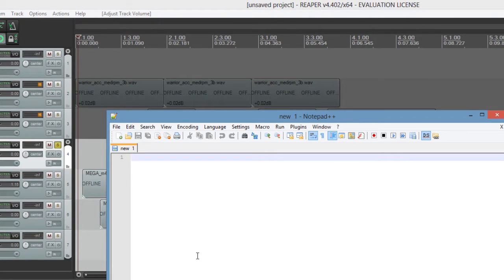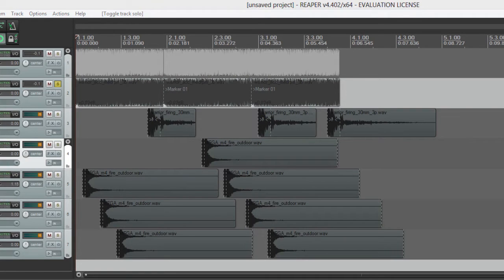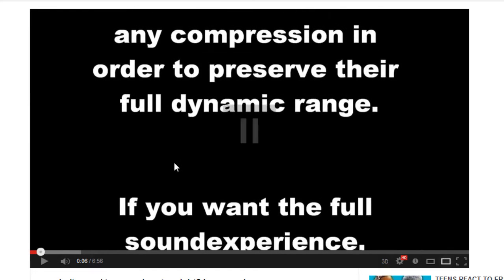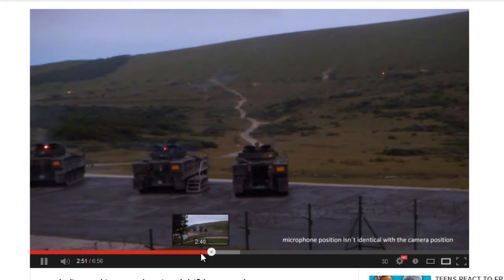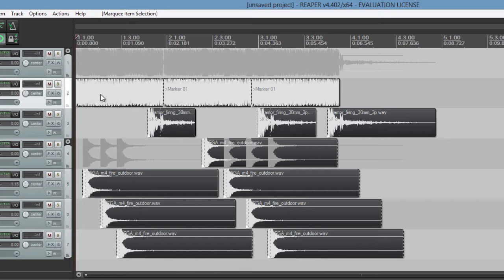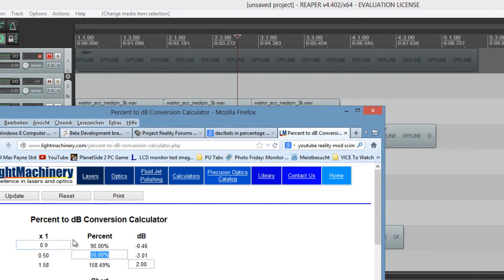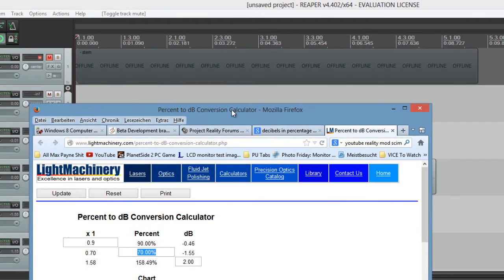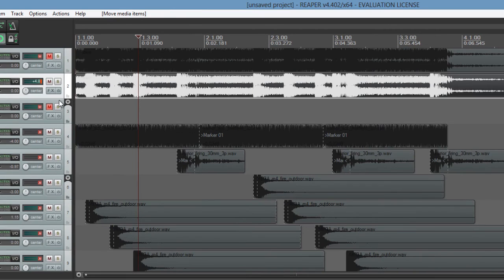Audio Times - What I mean by "turn stuff down in order to make other stuff come through"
Trying to explain this.